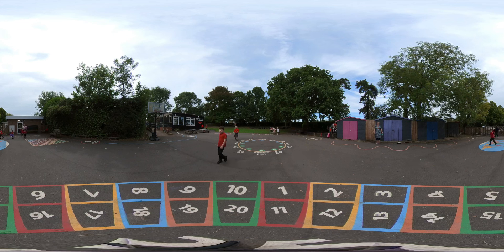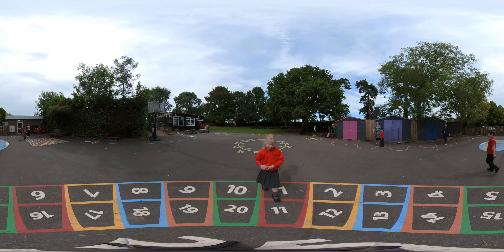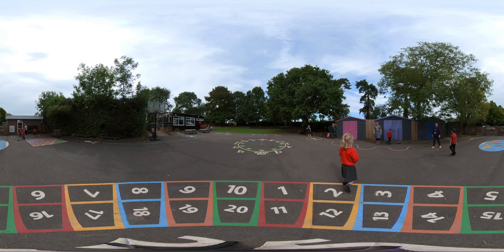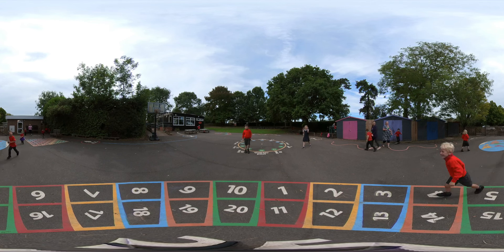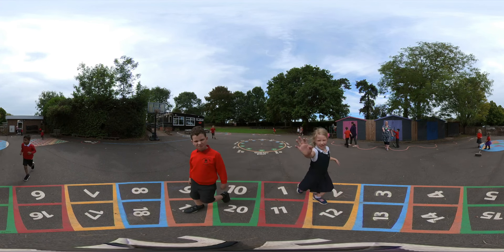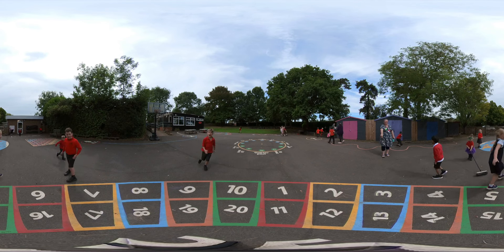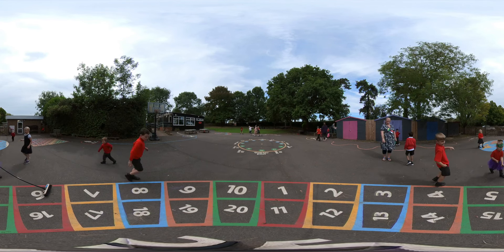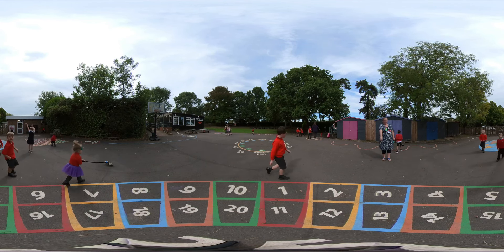Leamington Hastings 360